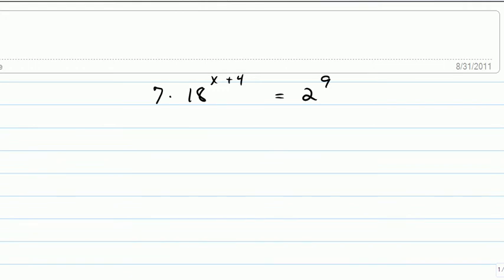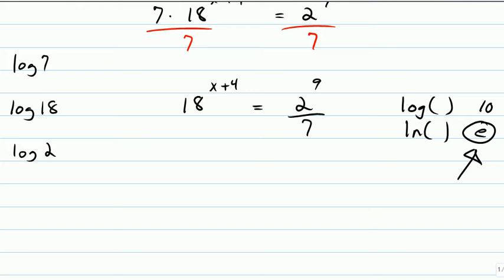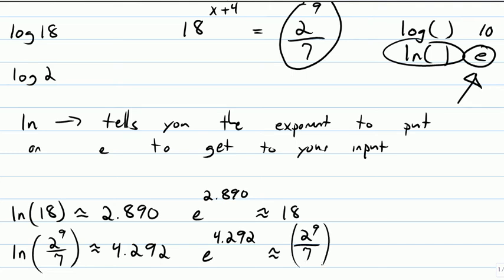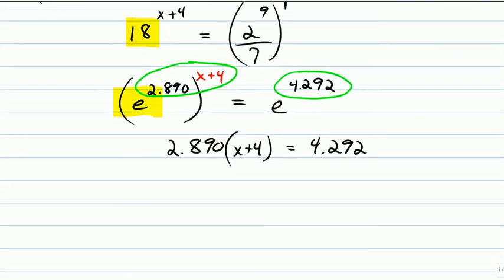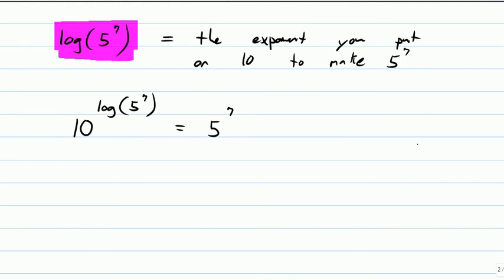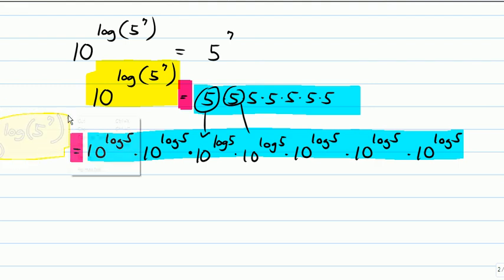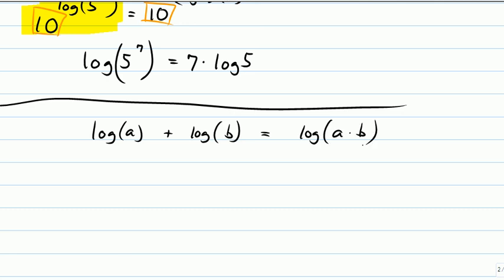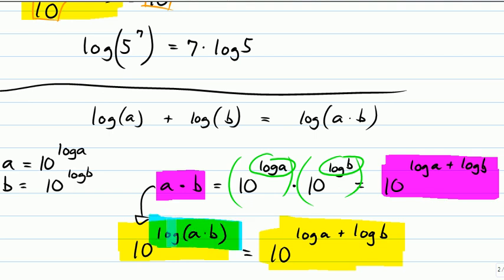logarithms natural log and properties of logarithms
Video #2 of the logarithms series, this video discusses the natural log and also how to use our current understanding to help develop some of the basic properties of logarithms.